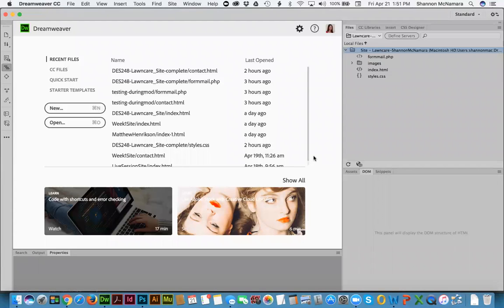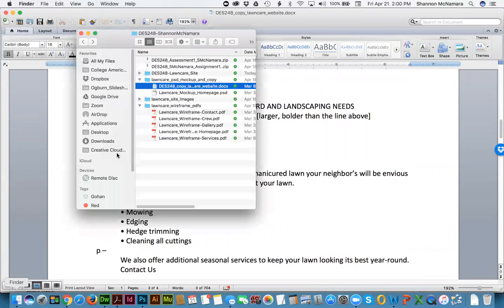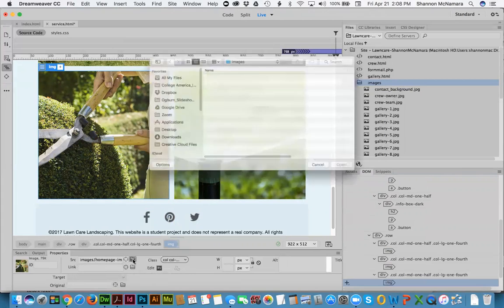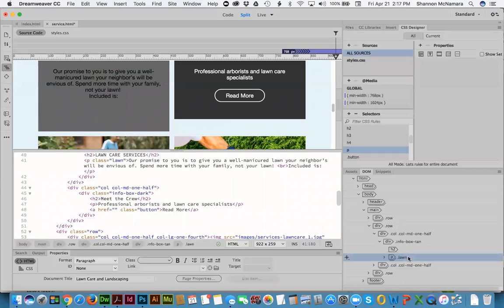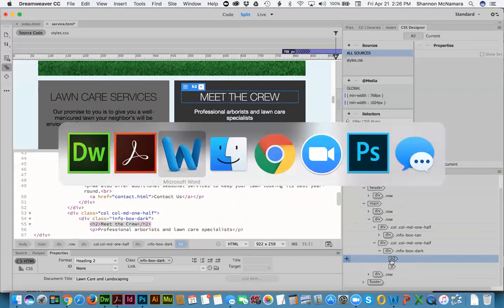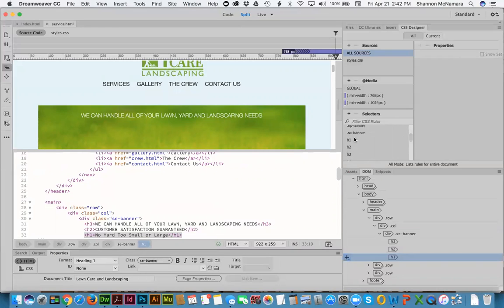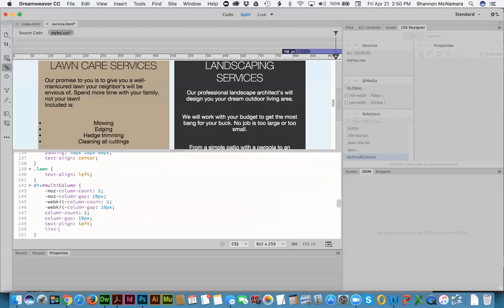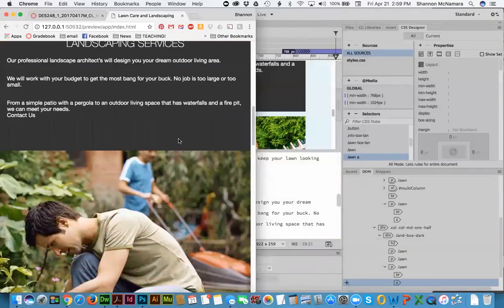Services Page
Learn Dreamweaver FAST with Shannon -
Adding HTML and CSS to the Services Page of the Lawncare website in Dreamweaver!